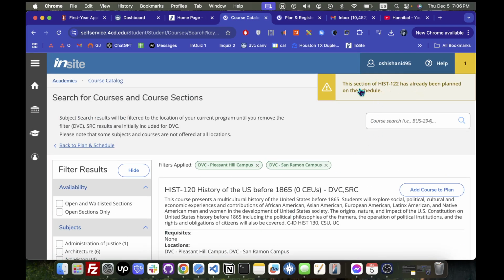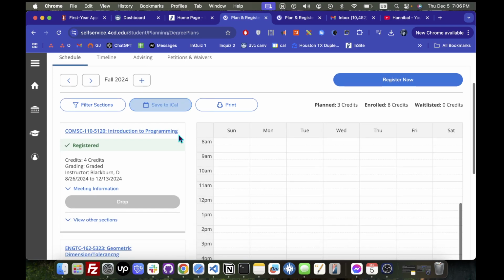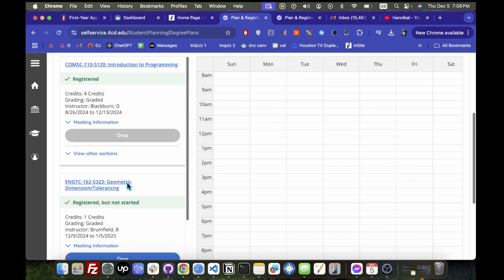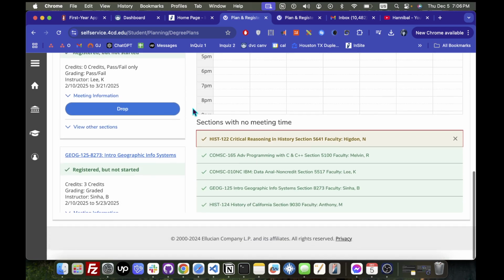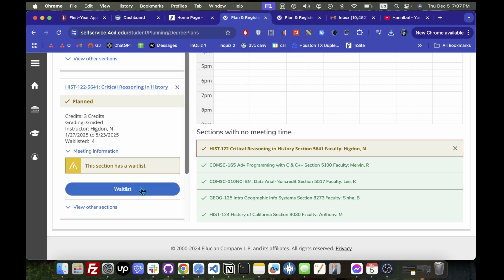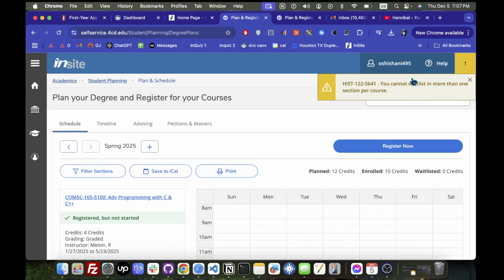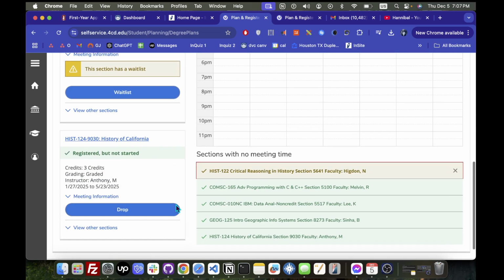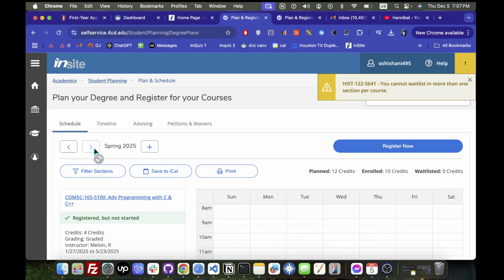How to fix: Trying to waitlist a DVC class but can't see it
How to waitlist for a class at Diablo Valley College. This video shows how to cycle through the semesters in the education plan, which may be why you're not seeing the class you selected that you want to waitlist.